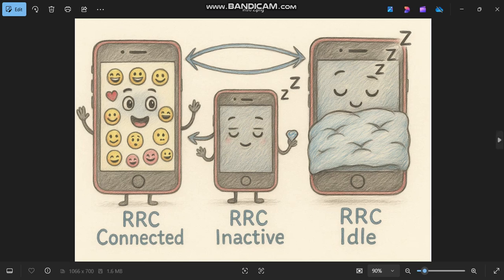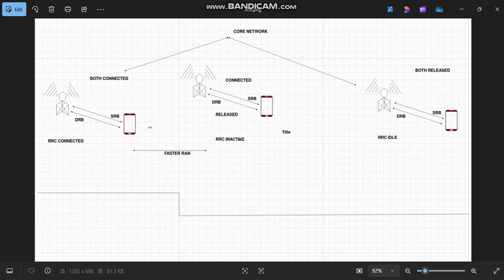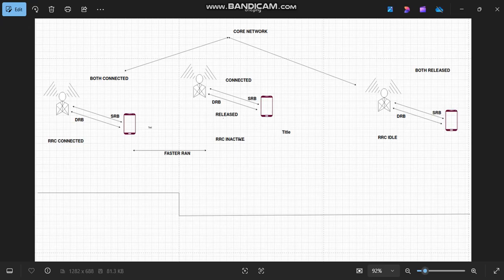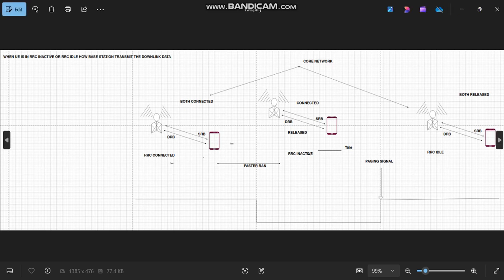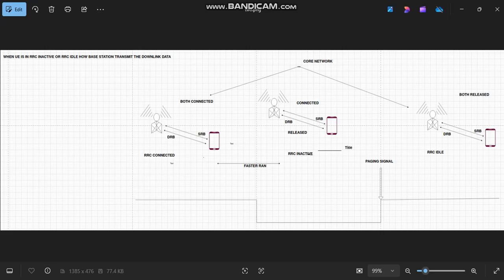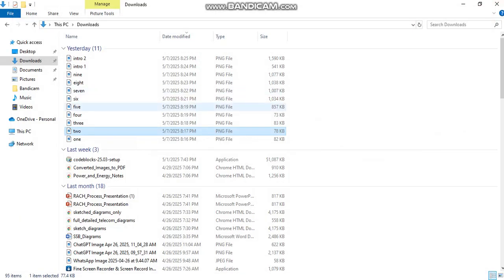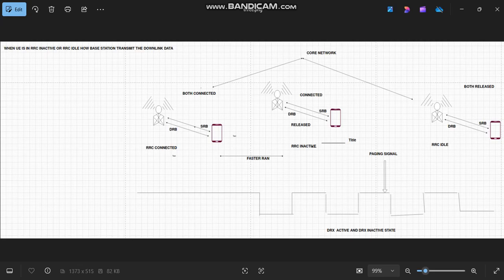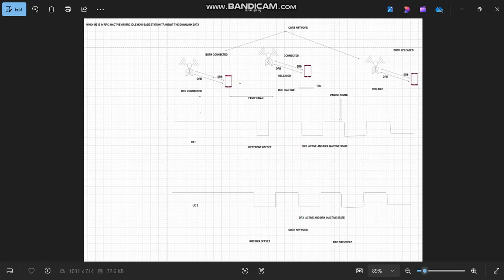INTRODUCTION TO POWER SAVING IN UE.